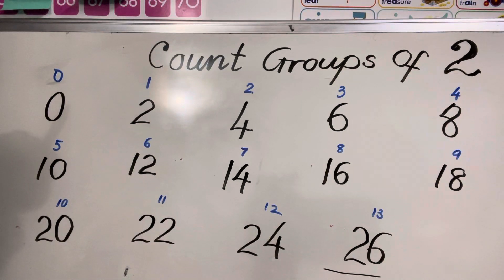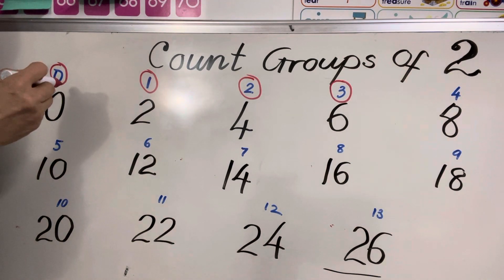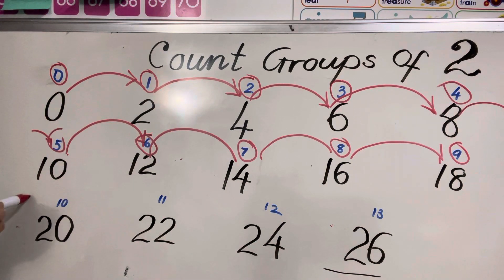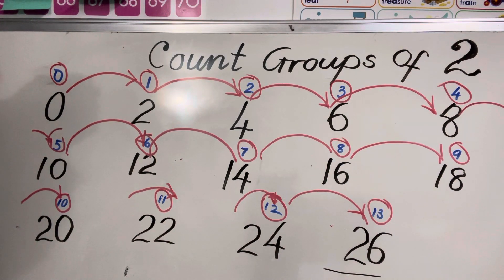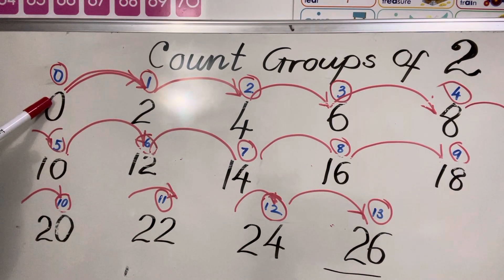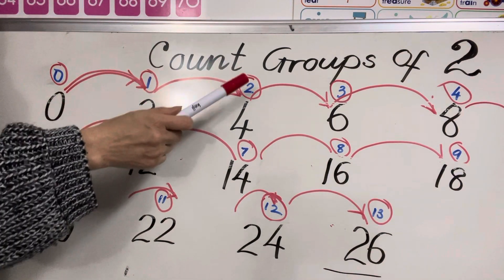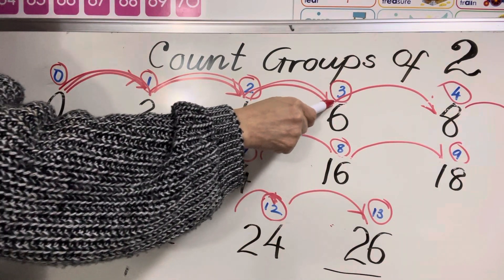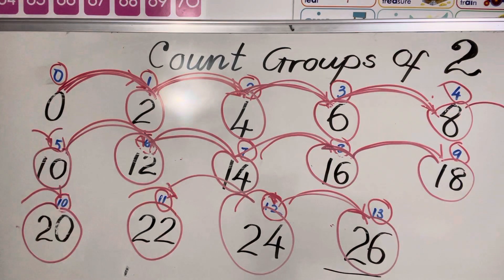Counting Groups of 2